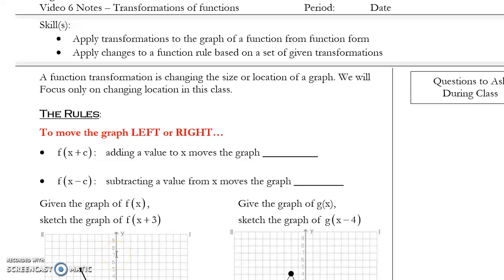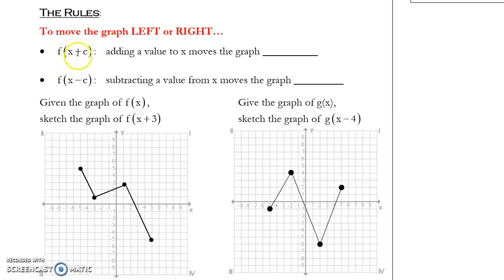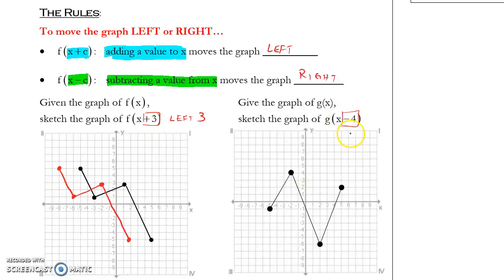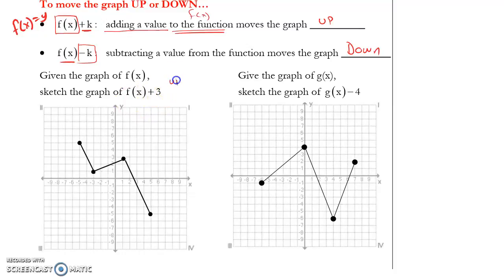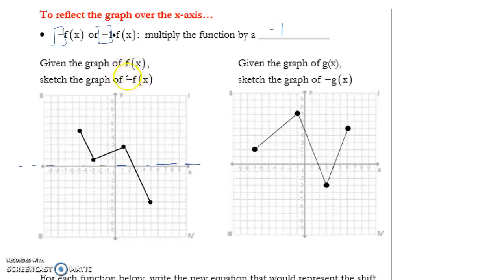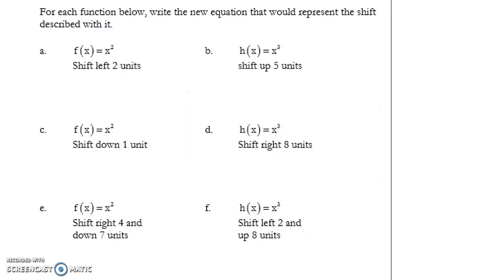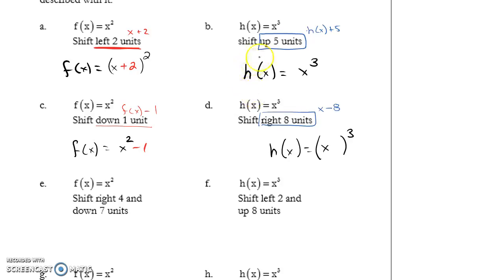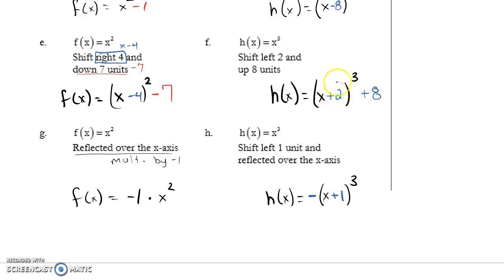ALG U8V6 Transforming Functions